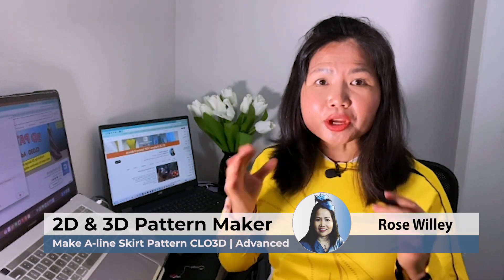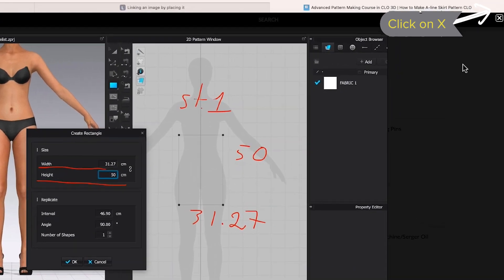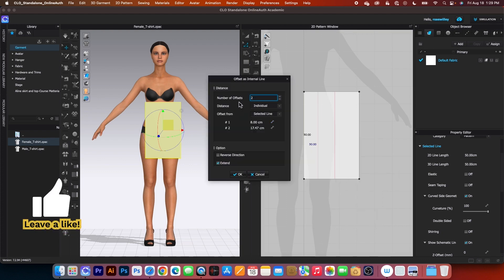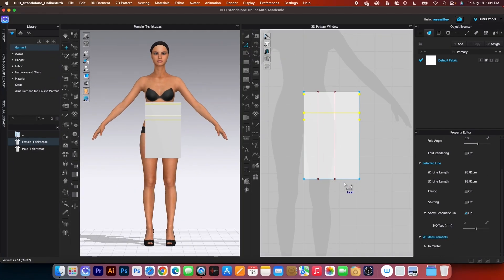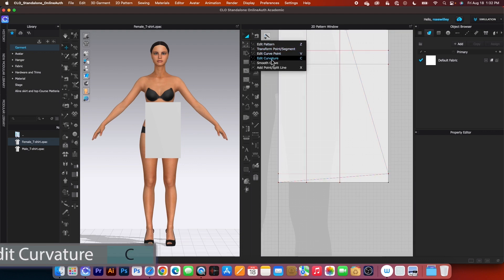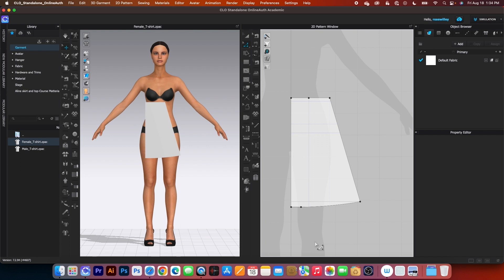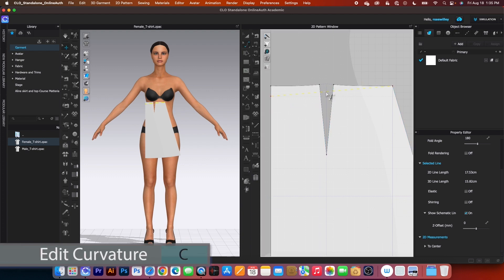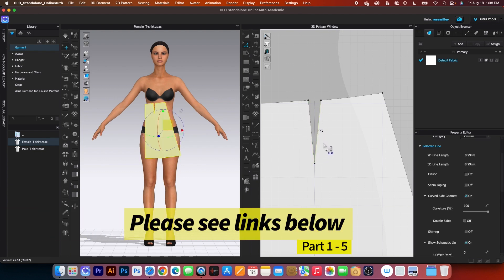Part 1: How to Draft a Basic Skirt Pattern in CLO 3D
Hello Designistas, by the end of the course, you will be able to draft a basic a-line skirt with an invisible zipper using custom measurements in Clo3D. Furthermore, I will share with you these easy and effective ways to draft this pattern. Then, we will sew and fit the skirt onto the avatar. But that's not all – I will also share with you some tips and tricks to achieve the most realistic look for this skirt. Finally, I will demonstrate how to capture that amazing skirt pattern so you can share it on social media as well as with your potential customers. 👉 Etsy Discount Skirt CLO3D Patterns only $0.99 Cents

Fabrics:
100% Cotton | Holiday, Winter and Christmas Fabric